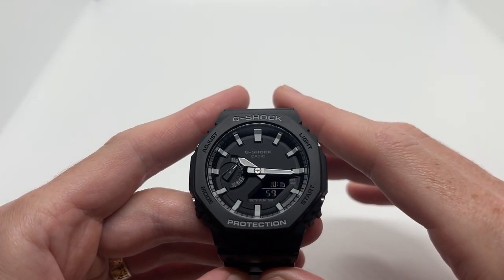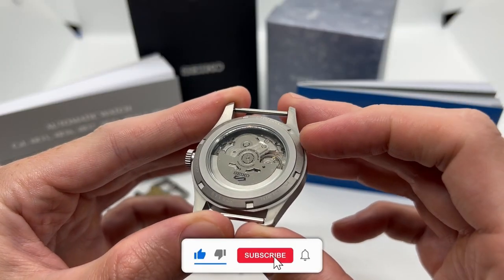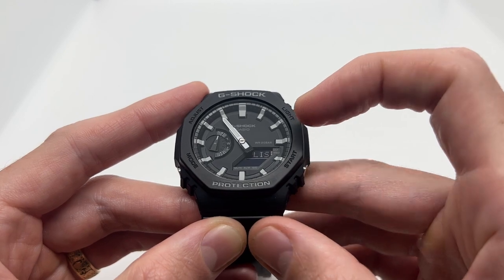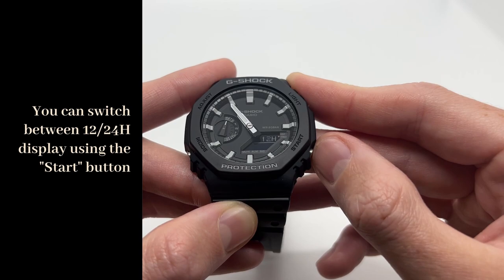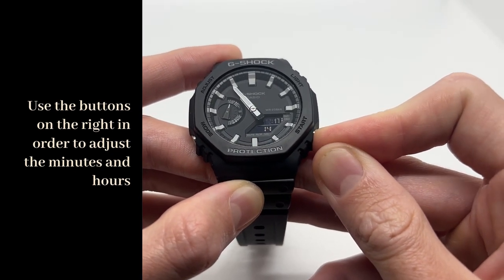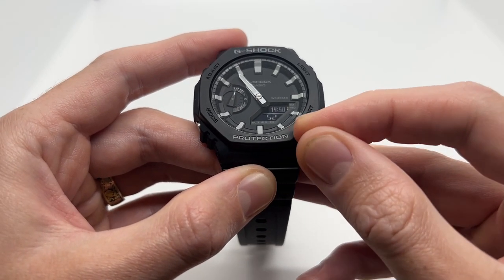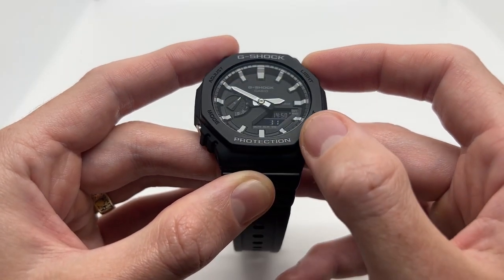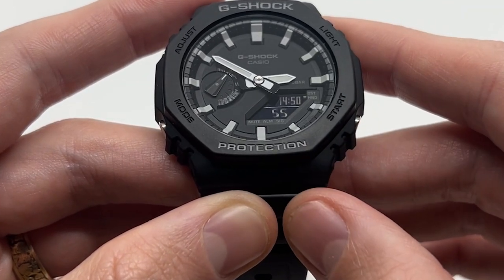How to set the Time on a Casio G-Shock GA-2100 (Casioak) | G Shock ga 2100 Manual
This is How to set the time on a Casio G-Shock GA-2100. This tutorial will work for all Casio G Shock ga 2100 models and variants, as well as other Casio G-Shock models.
Casio G-Shock Ga-2100-1ajf
CR1220 Energizer 3V Batteries
CR2016 3 Volt Lithium Coin Cell Battery
CR1216 Lithium 3V Watch Batteries